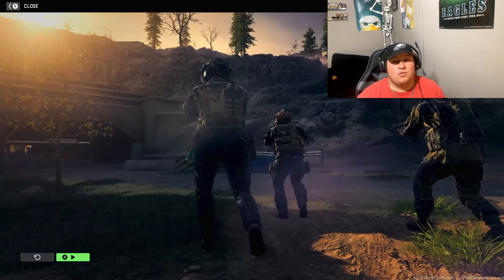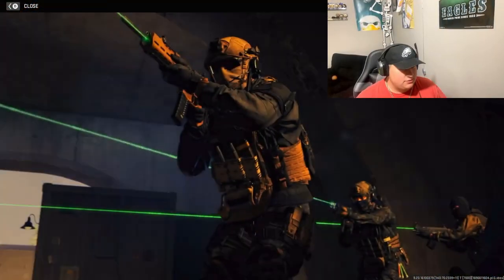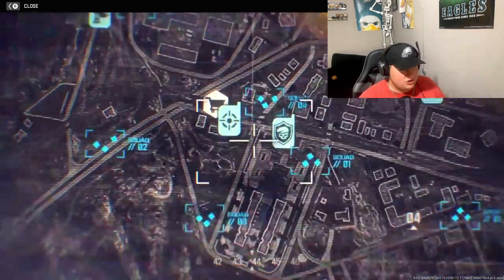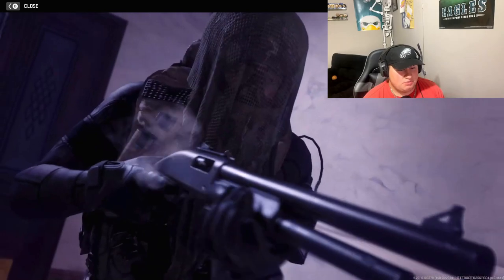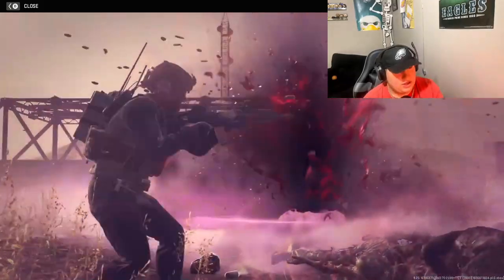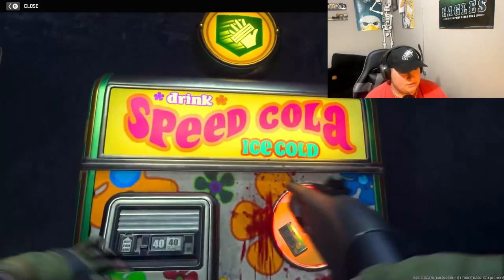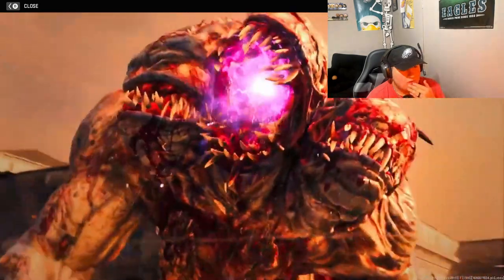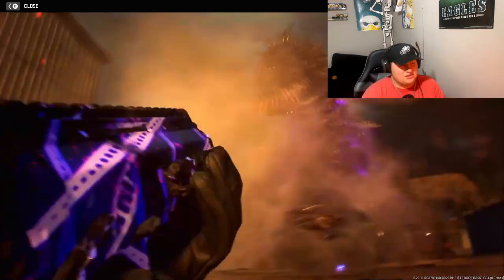NEW MW3 ZOMBIE TRAILER! WONDER WEAPONS! PACK A PUNCH AND MORE! REACTION!